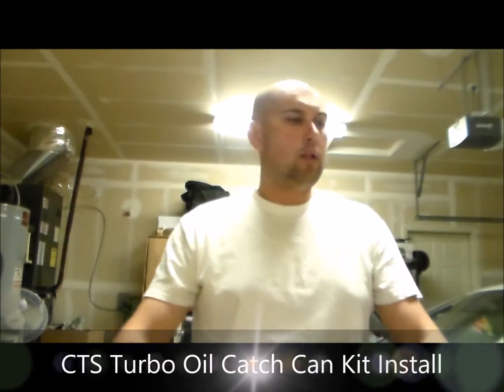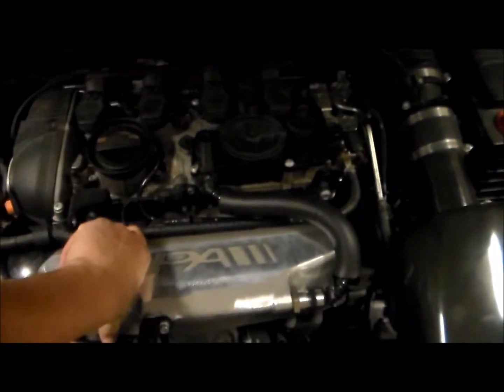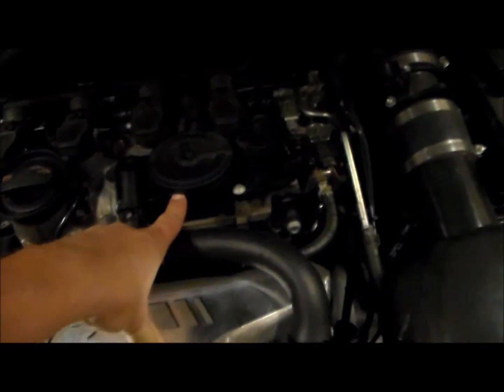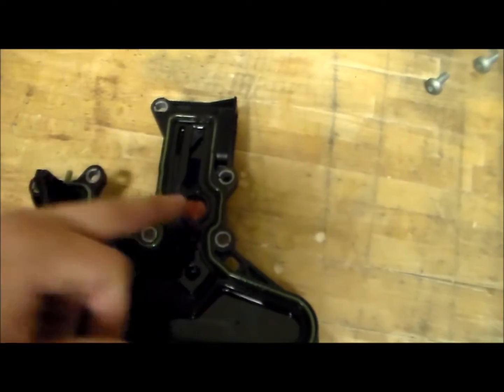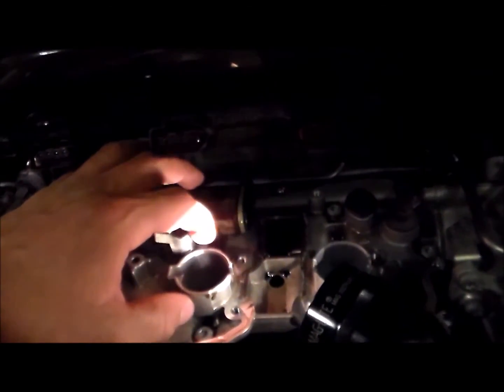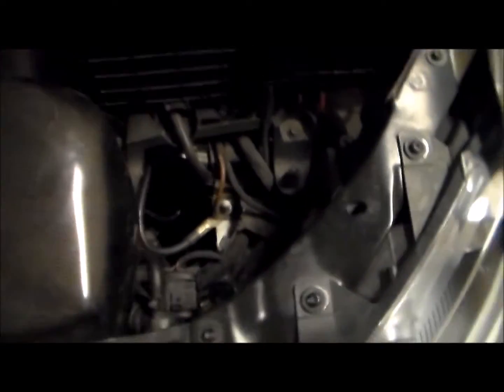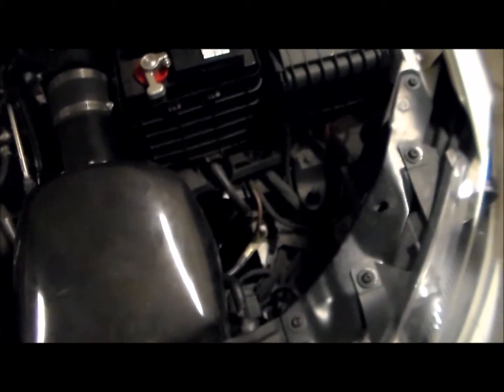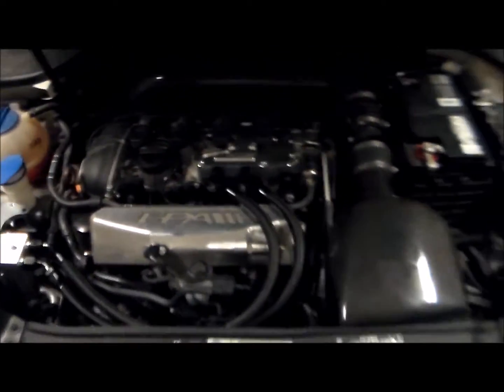MKVI GTI CTS Turbo Oil Catch Can Kit Install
This is the install video of my CTS Turbo Oil Catch Can Kit.  Install went really easy.  All in all it took about 30-45 minutes (That includes stopping for video clips).  If you have any questions about the kit, please let me know and I can point you in the right direction.